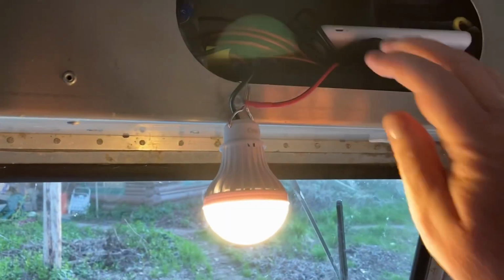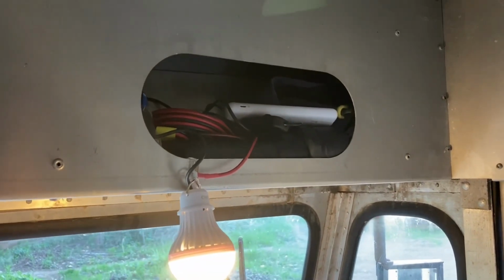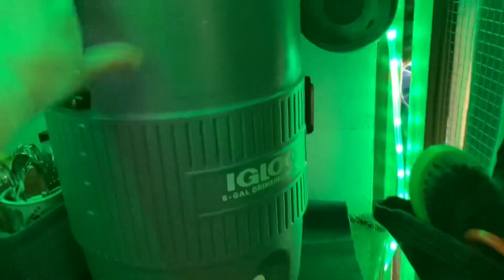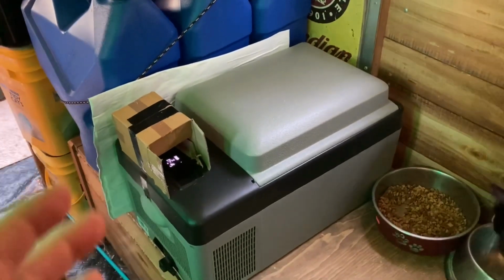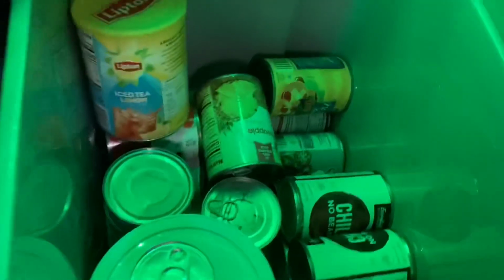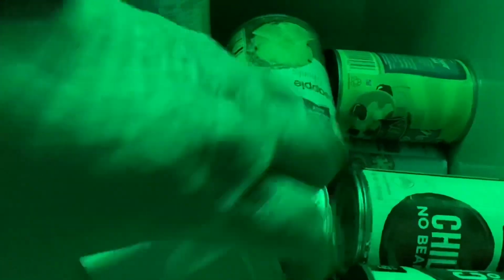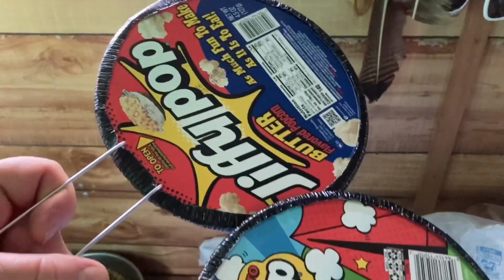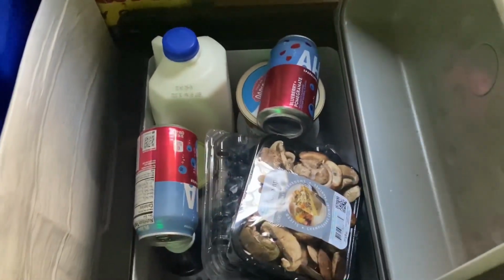Stocking More Food/Prepping For The Road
Getting more prepped to hit the road. Lets check out some new things for the van!

thank you my non content  mods
Gracie Seeking Adventure
zx24me
Linda R
TG IF
Kathleen Kline
KE LE
Shanna Craft
Meant 2 Be RVing Moderator